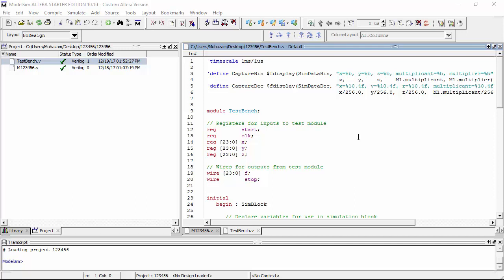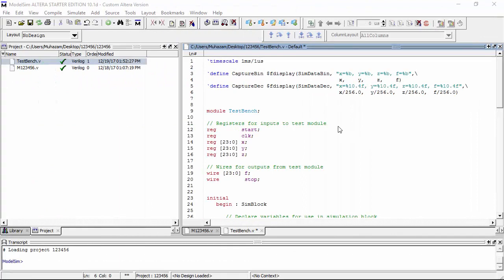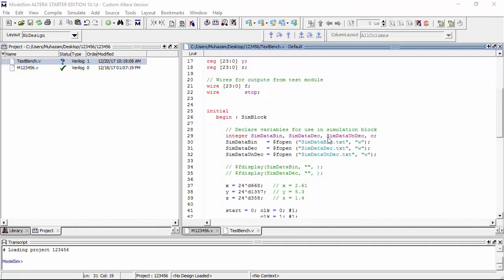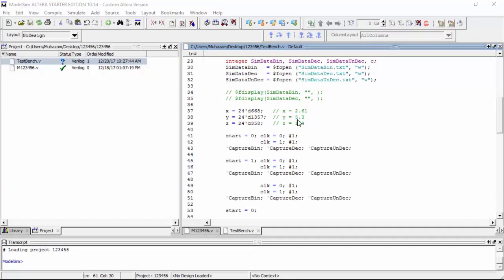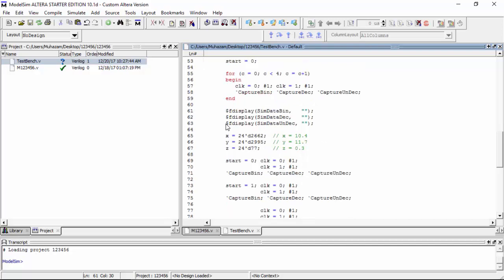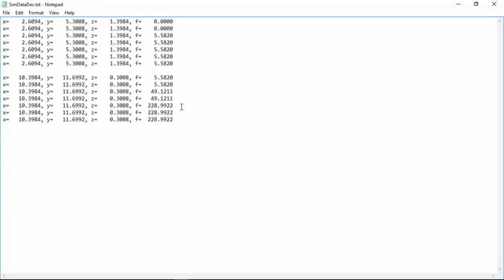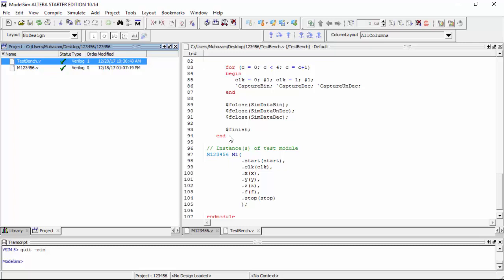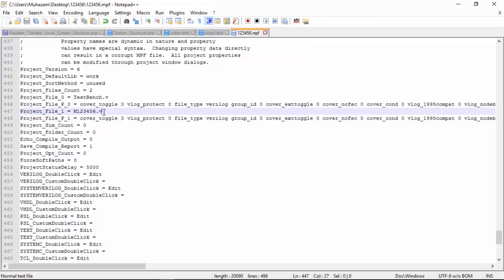Conversion of Formula to RTL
A video tutorial of formula conversion into RTL digital system (testbench finishing)